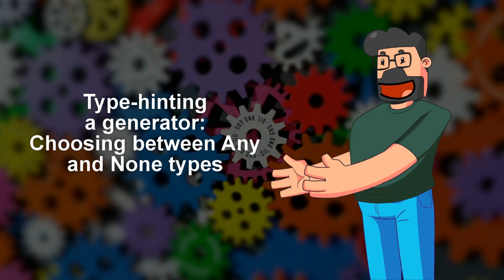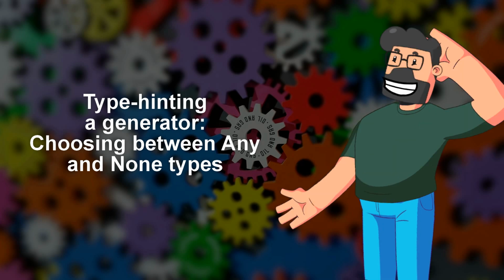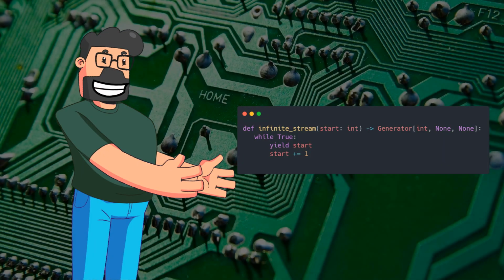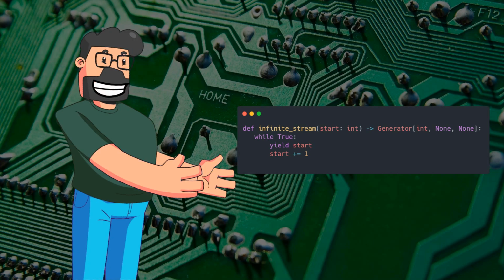Type-hinting a generator: Choosing between Any and None types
In this video, we discuss type-hinting a generator and choosing between Any and None types. Type-hinting a generator: send_type Any or None?

✅ VIDEO INFO:
00:00:00 - Python type hinting for generator.
00:00:16 - Generator expects no values via 'send()'.

This solution would not have been possible without the contributions of users: Kaia and Brian61354270